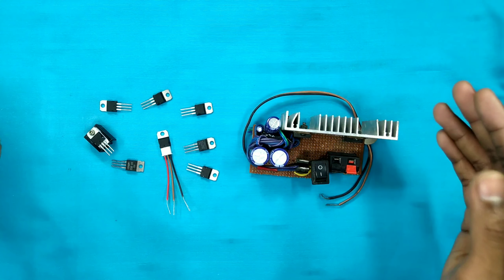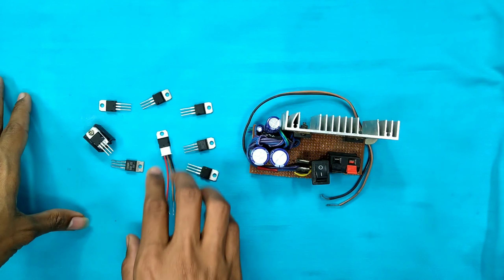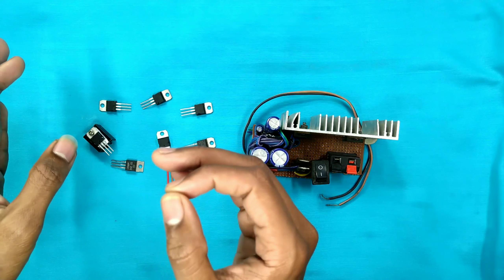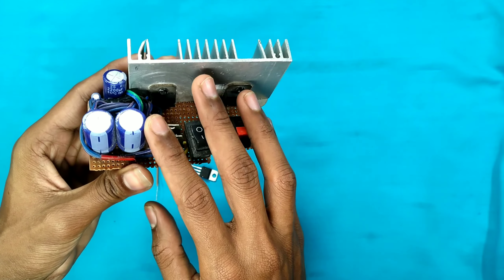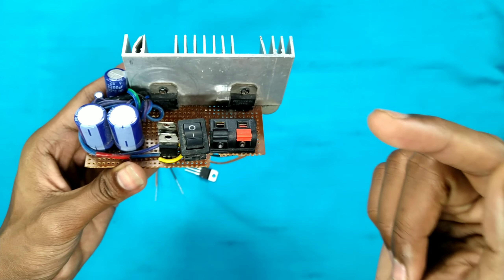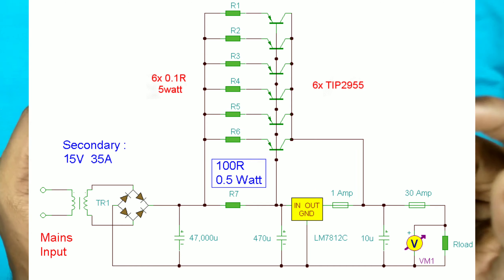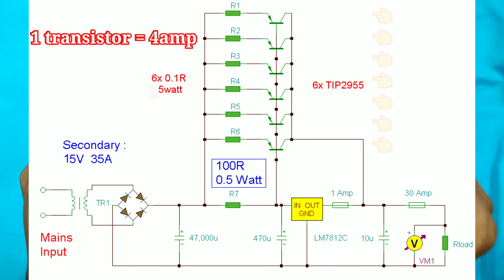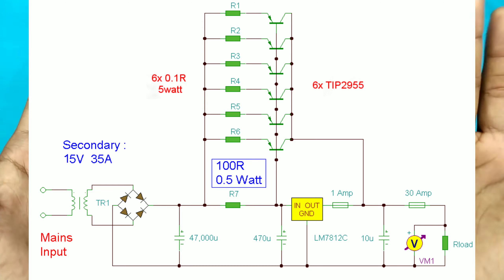voltage regulator | 10A Power supply | 20A power supply | 30A Power supply | tamil | manimarantech